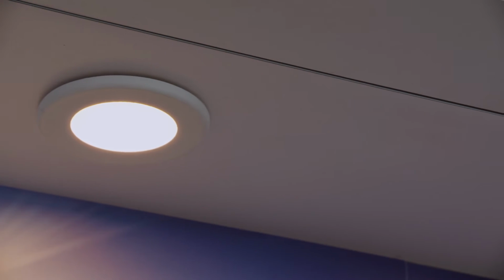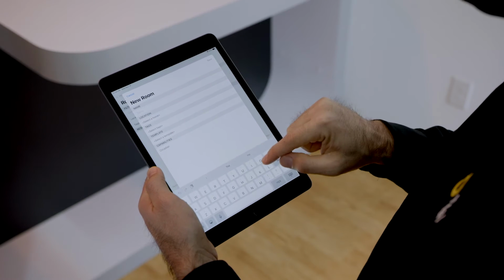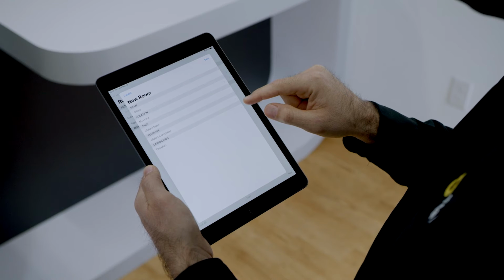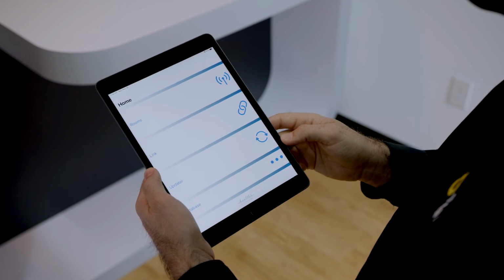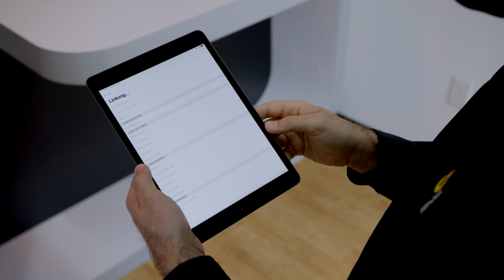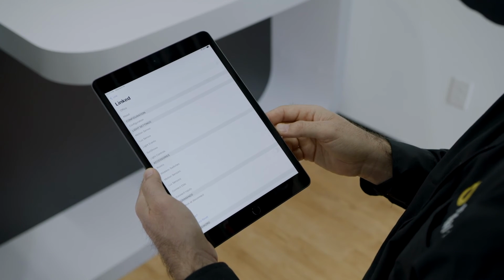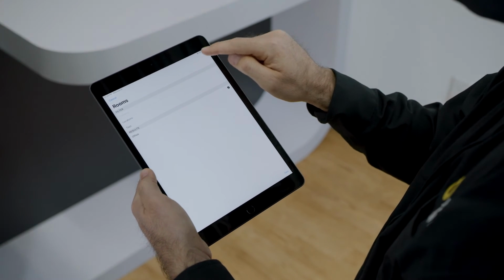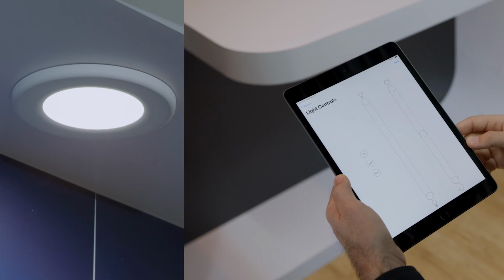Healthe SunTrac™ Pro setup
Unboxing and Installation of Healthe Suntrac™ Ecosystem with Sunlync™